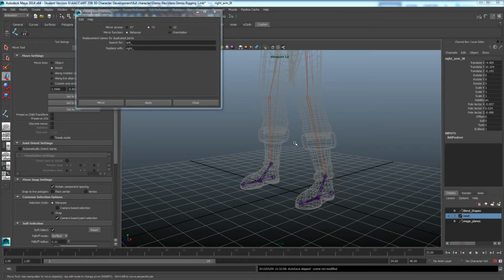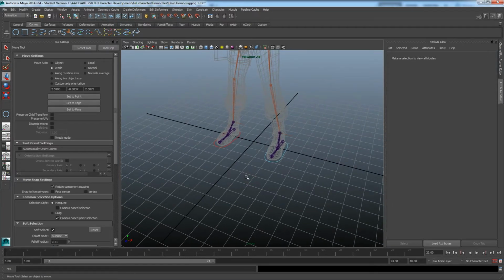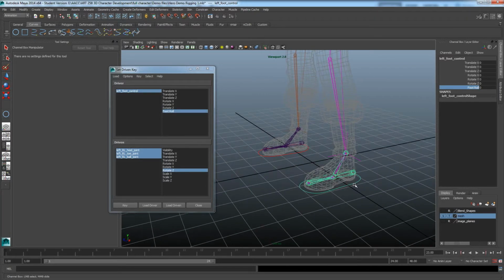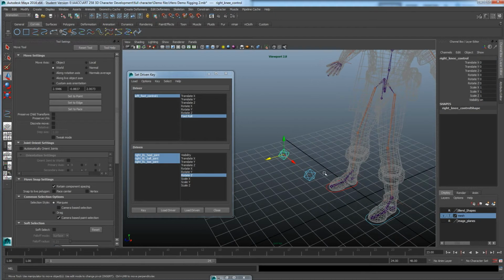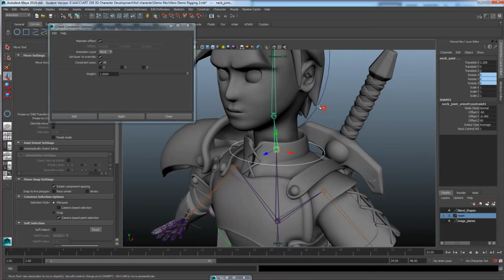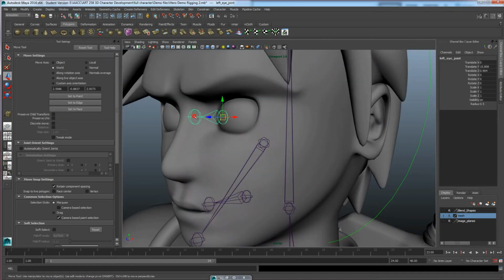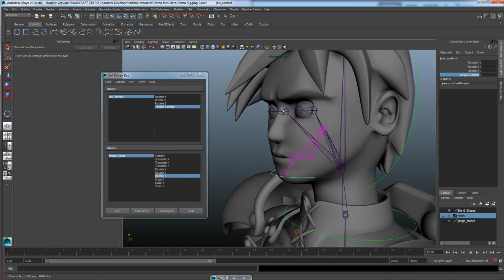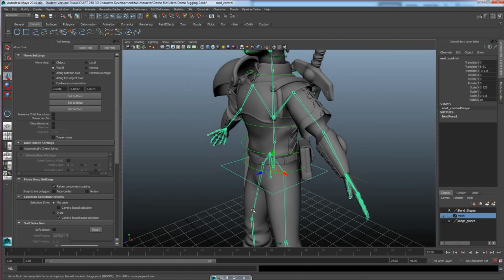ART258: Part 7-B -- Rigging a basic human character in Maya (Part 2/3)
In this tutorial we'll continue with the rigging by adding control curves to the feet, body, and head joints.

Review:    0:00
left foot control:  00:29
right foot control:  18:35
knee controls:  24:10
chest/hip/head controls:  28:54
root control:  40:07
jaw/tongue/eye joints:  43:03
jaw/tongue control:  49:27
eye control:  55:31